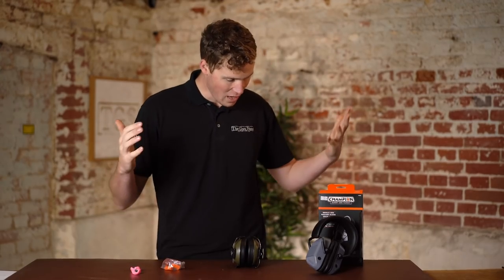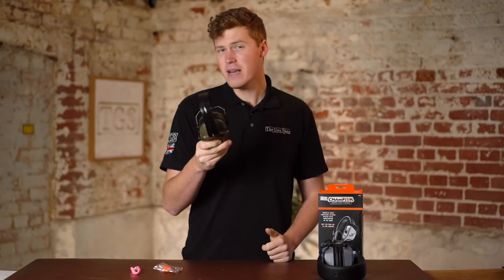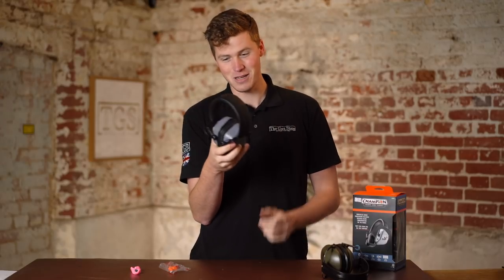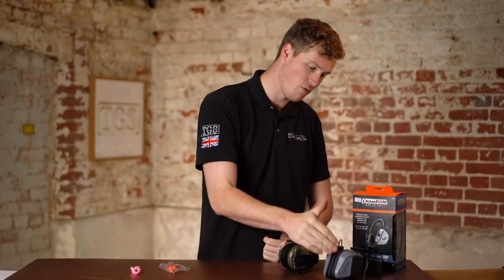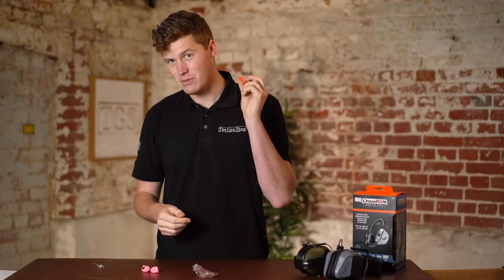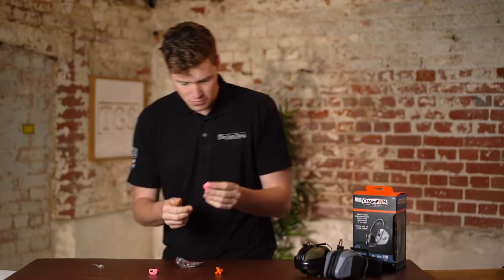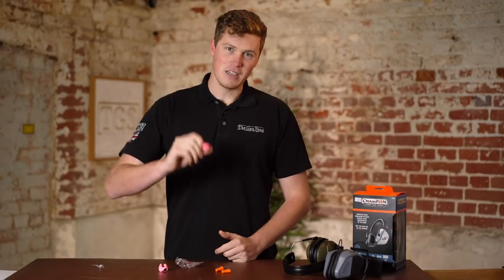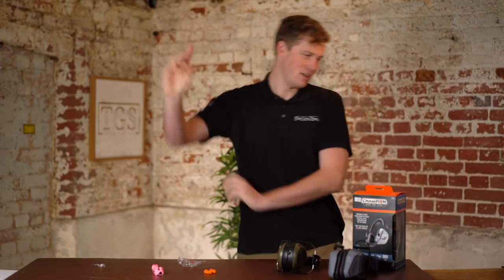Ear Protection 101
Which Ear Protection is best?

Jonny takes us through thte various options on the market.